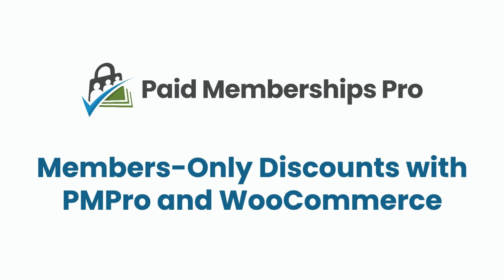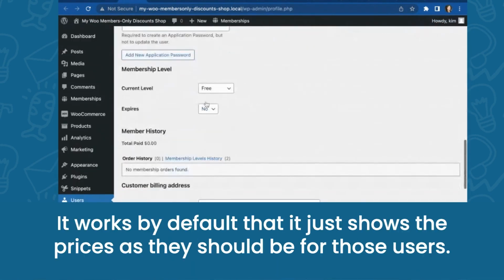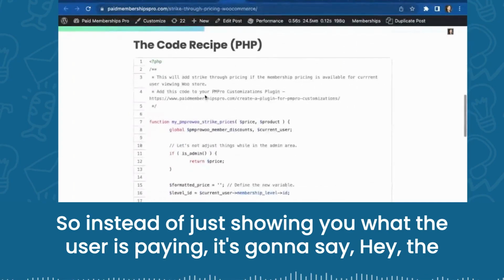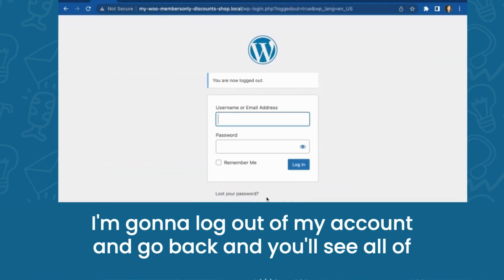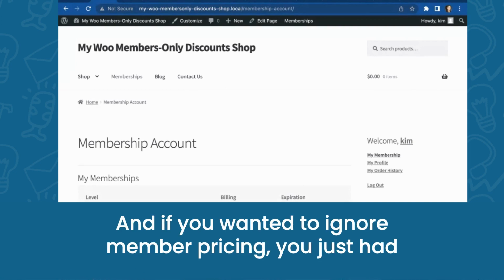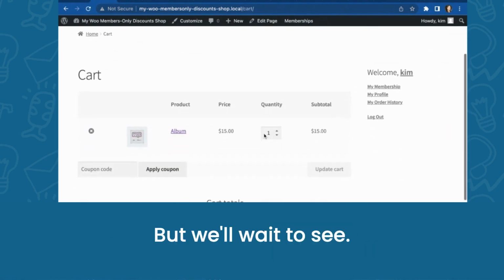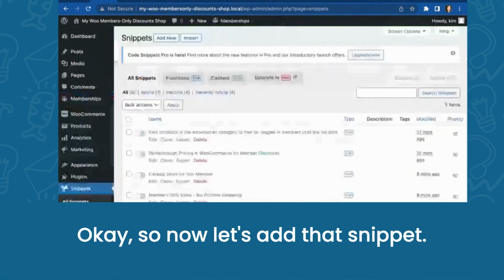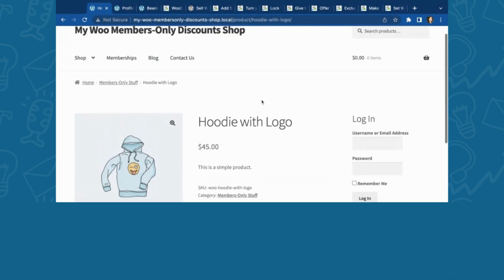Set Member-Only Discounts with PMPro and WooCommerce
Learn how to set up several different member-only discounts using our code recipe tutorials and WooCommerce Integration.

= Jump to: =
00:00 Intro
01:49 Give any member of your site 20% off across your entire WooCommerce store
05:09 Set strikethrough pricing for member discounts
06:48 Disable shopping in general in WooCommerce
11:14 Give members free shipping
14:24 Restrict product categories to specific
membership levels

= Useful Links =
Full Tutorial on How to Add Strike Through Pricing for Member Discounts in WooCommerce

Full Tutorial on How to Turn Your WooCommerce Store Into a Catalog For Non-Members

Full Tutorial on How to Require Membership to Purchase Specific Categories of Products in WooCommerce